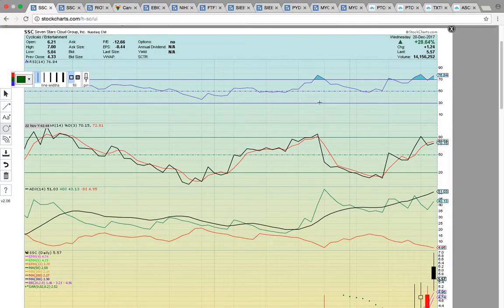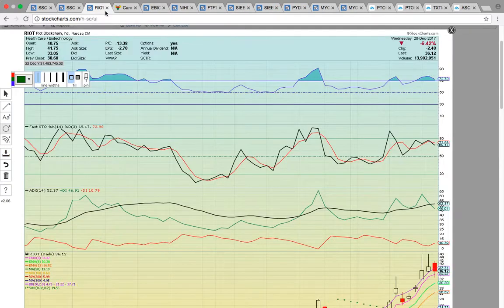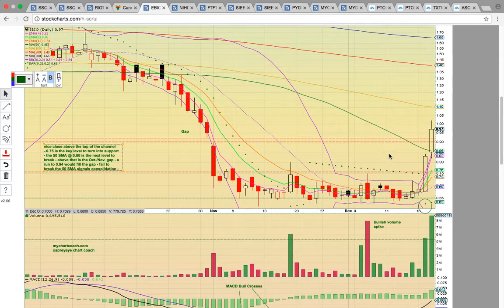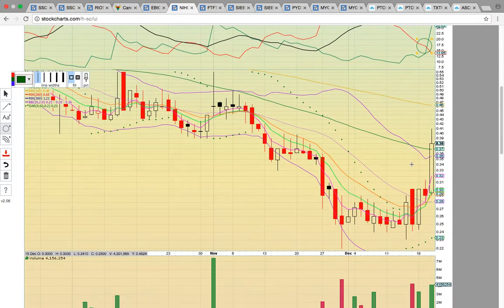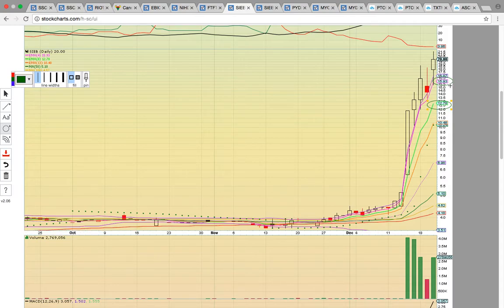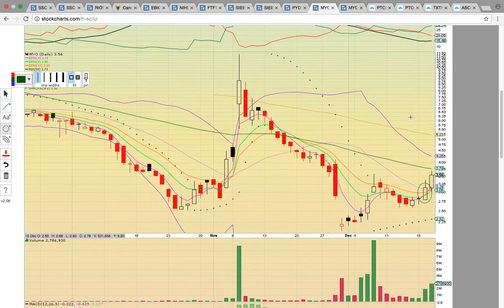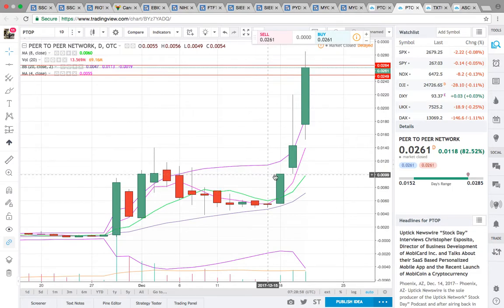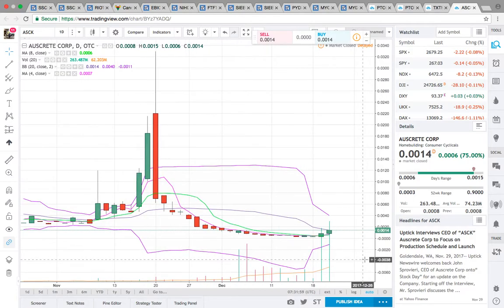$SSC $RIOT $EBIO $NIHD $FTFT $SIEB $PYDS $MYO $MYDX $PTOP $TXTM $ASCK Charts 12/20/17 - TA Video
Tutorial - OspreyEye Chart Coach - More Stocks In Play On Wed. - $SSC $RIOT $EBIO $NIHD $FTFT $SIEB $PYDS $MYO $MYDX $PTOP $TXTM $ASCK Charts Analyzed -
- Checkout Stock App/Chat -Technical Analysis - Japanese Candlestick Patterns